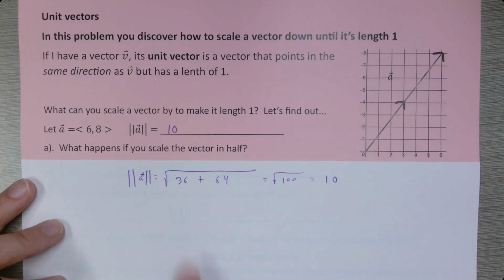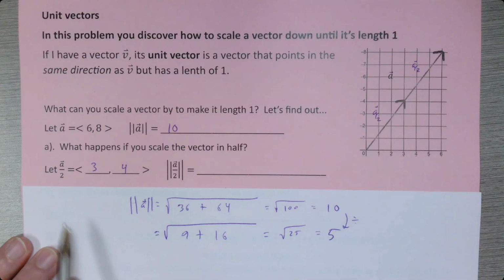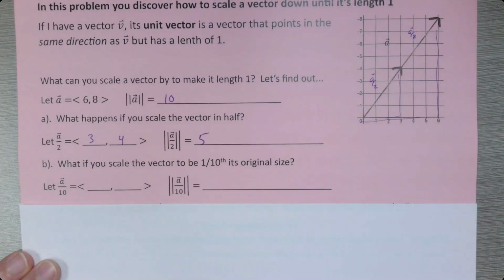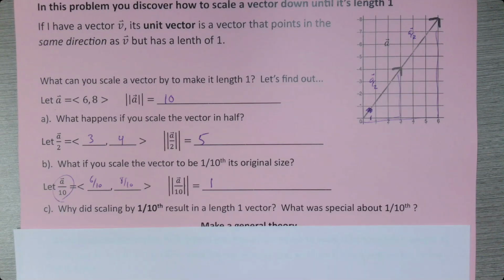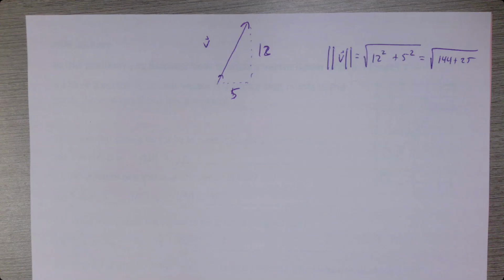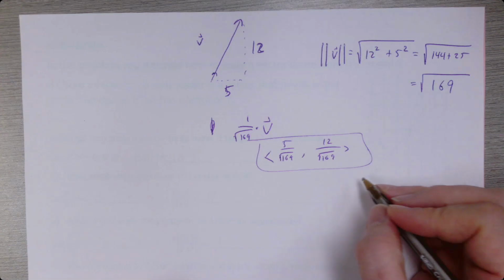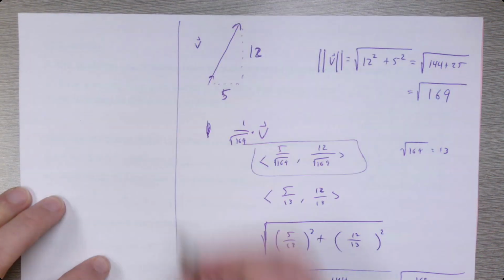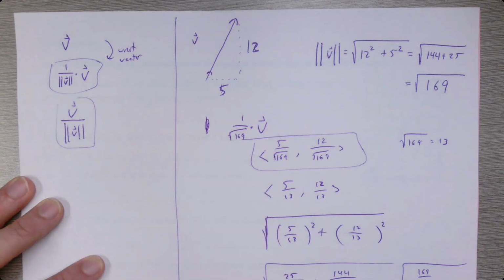vectors - notes 7 - unit vectors